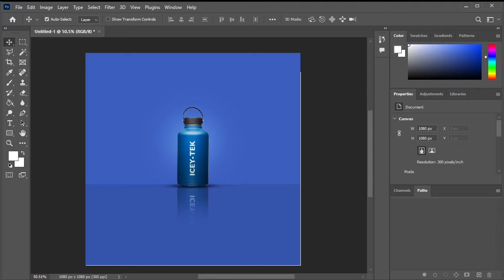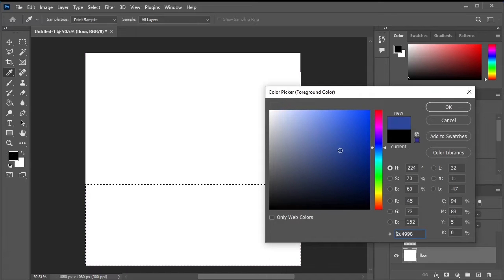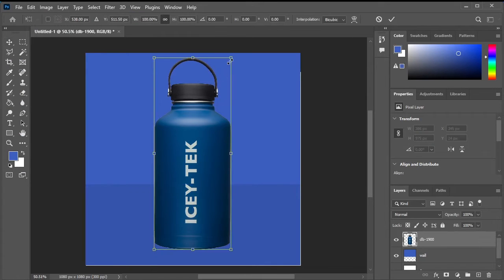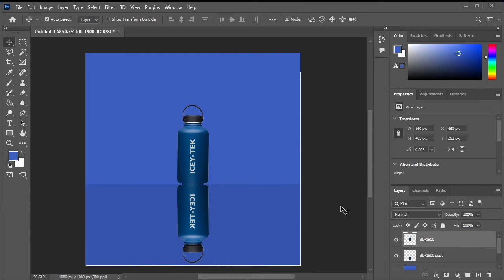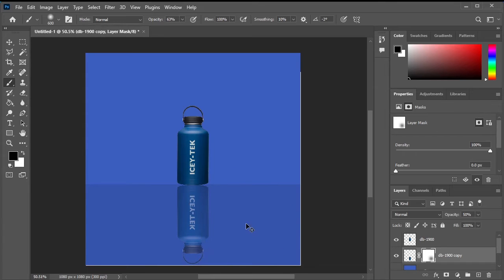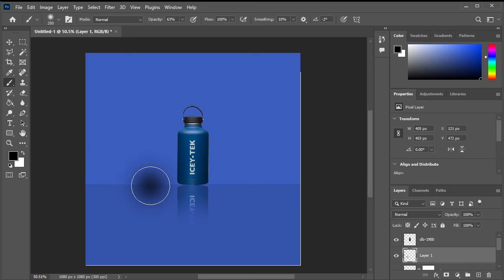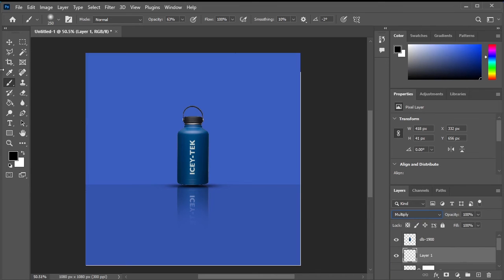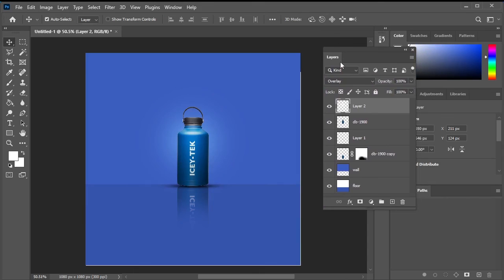How to create reflection of an object in Photoshops - bottle Reflection - Photoshop tutorial